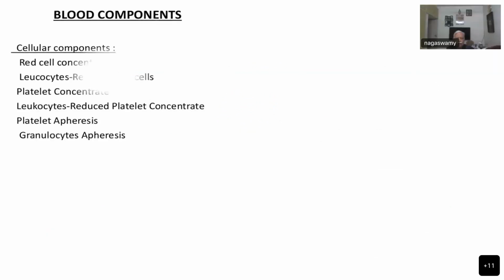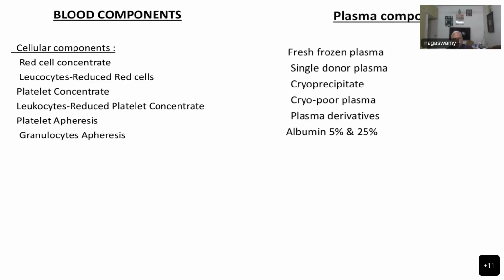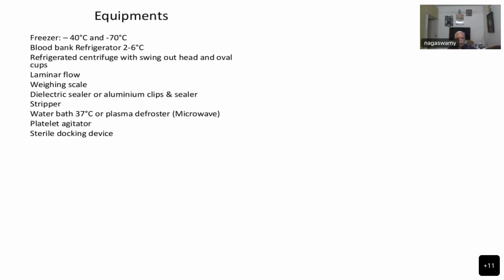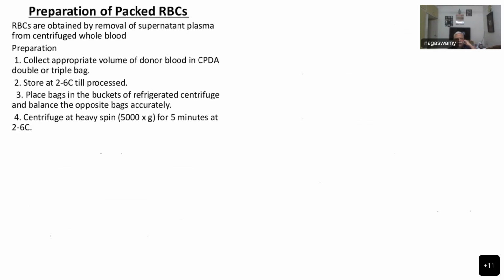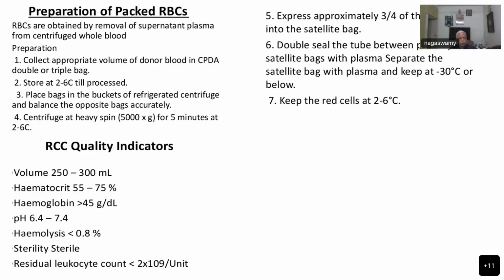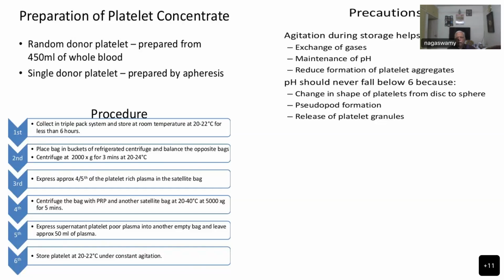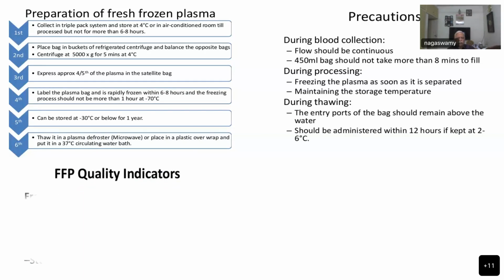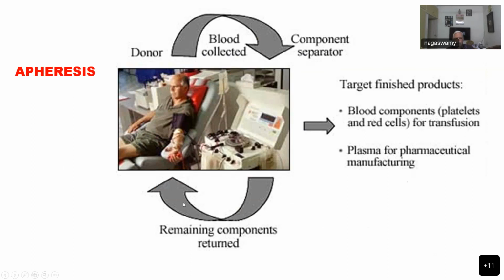7 JULY 2023 BLOOD & BLOOD PRODUCTS PPT PRESENTATION BY PROF V NAGASWAMY